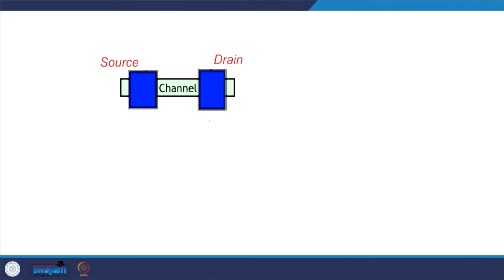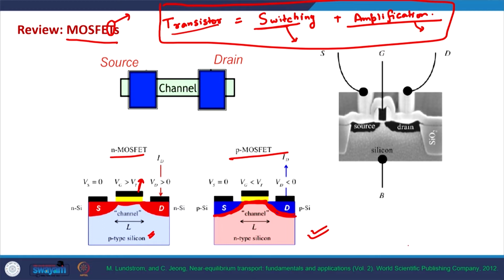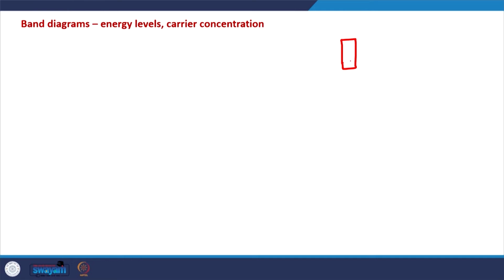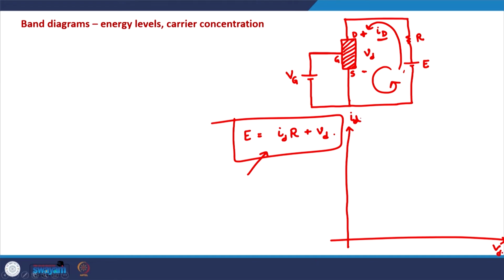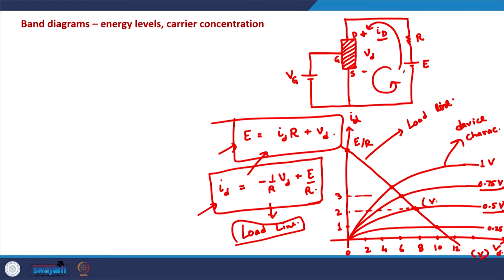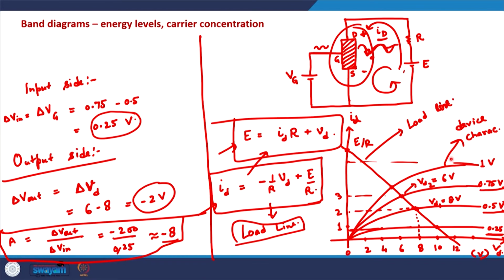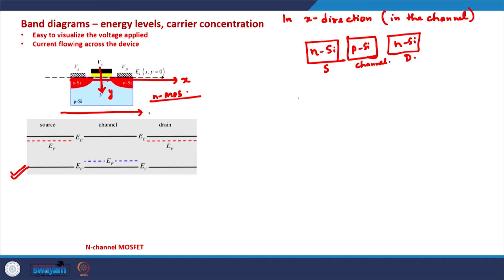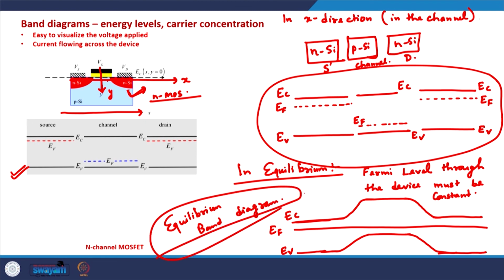Lecture 36: Introduction to MOSFET-II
In this video, we continue our discussion of MOSFET physics. We explain how a MOSFET achieves amplification and switching by using the load line and the IV characteristics of the MOSFET. This is followed by a discussion on the band diagram and Fermi level in the MOSFET. It helps us understand the formation of the energy barrier in the channel region of MOSFET.